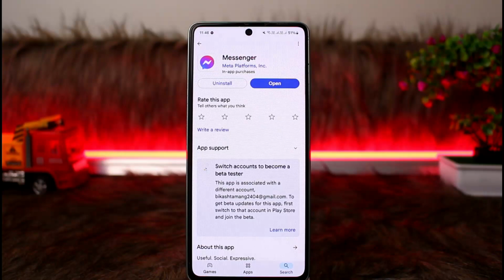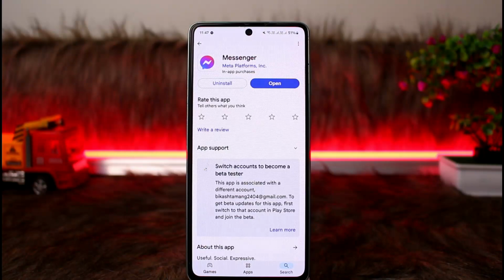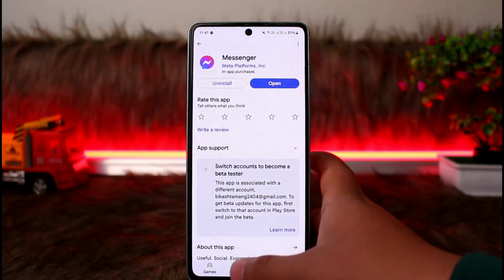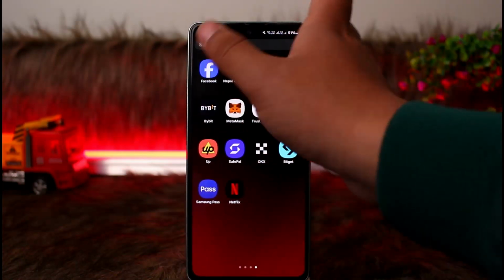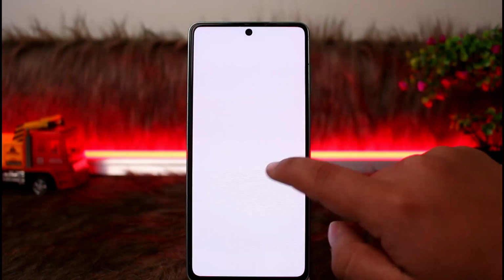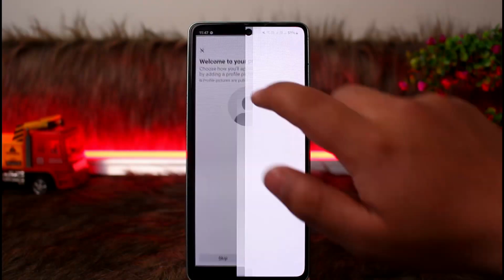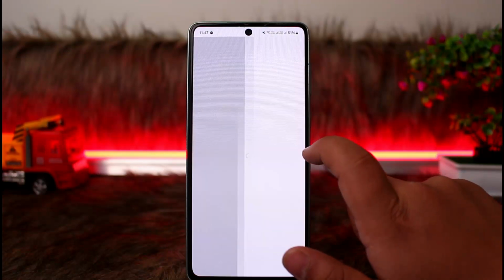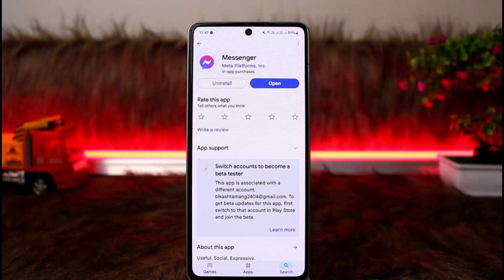How To Create & Open Messenger Account !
Creating a new Messenger account is simple, and you have two main options: signing up with a **phone number** or using a **Facebook account**. If you want to use Messenger without Facebook, you can register using your phone number. Otherwise, you can create a new Facebook account and use it to log into Messenger. Here's how you can do it step by step.

### **Method 1: Creating a Messenger Account with a Phone Number**
1. **Download and install** the **Messenger app** from the Google Play Store (Android) or App Store (iOS).
2. Open Messenger and select **“Create New Account”** or **“Not on Facebook?”** if prompted.
3. Enter your **full name** and **phone number**. Make sure the phone number is active, as you will receive a verification code.
4. Verify your phone number by entering the **OTP code** sent to you via SMS.
5. Set up a **profile picture** and enter a **display name** (optional).
6. Tap **“Continue”** and **start using Messenger** without needing a Facebook account.

### **Method 2: Creating a Messenger Account Using a Facebook Account**
1. Open the **Facebook app** and **create a new Facebook account** if you don’t already have one.
2. Complete the Facebook sign-up process by entering your name, date of birth, and email or phone number.
3. Once the Facebook account is created, open the **Messenger app** and log in using your **Facebook credentials**.
4. If you don’t want to keep Facebook, you can **deactivate your Facebook account** while choosing the option **"Keep using Messenger."**
5. This way, Messenger will continue to work, but your Facebook profile will remain inactive.

### **What to Do If You Don't Get the Option to Sign Up With a Phone Number?**
- If Messenger automatically links to an existing Facebook account, try **uninstalling and reinstalling** the app.
- When reinstalling, **clear the app cache** before logging in to ensure you get the phone number sign-up option.
- If you’re still unable to sign up with a phone number, you may need to create a Facebook account first and then deactivate it after logging into Messenger.

This method allows you to use Messenger **independently** from Facebook while still being able to send messages, make calls, and use all Messenger features.

Timestamps:
0:00 Introduction
0:02 Two ways to create a Messenger account
0:10 Creating a Messenger account with a phone number
0:31 Entering and verifying phone number
0:41 Setting up a profile
0:52 Creating a Messenger account using Facebook
1:01 Deactivating Facebook but keeping Messenger active
1:07 Troubleshooting sign-up issues
1:14 Conclusion and final tips